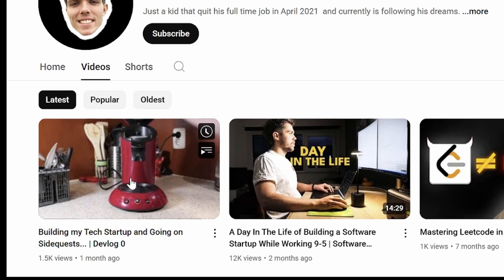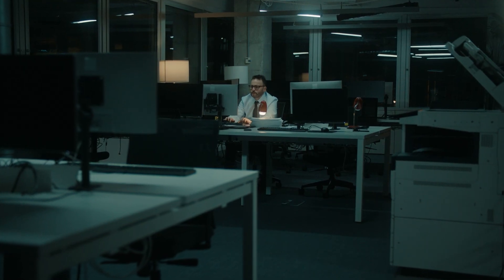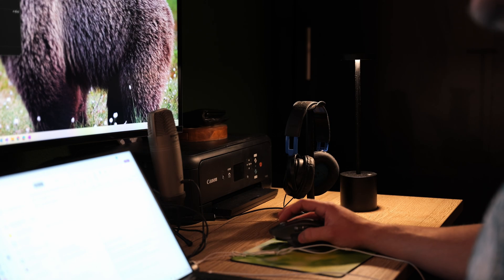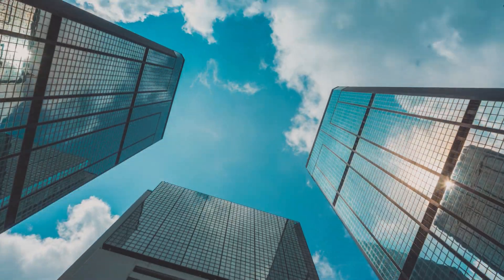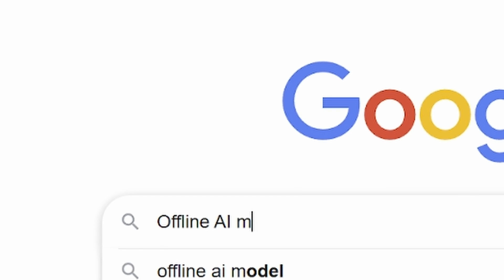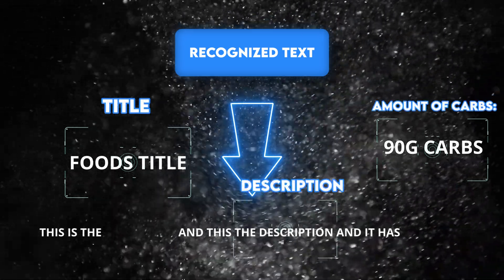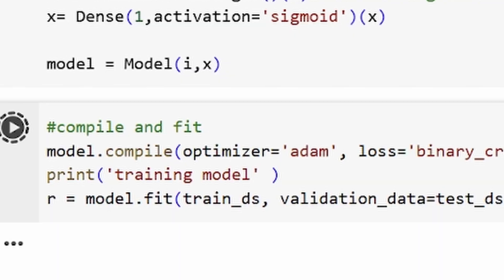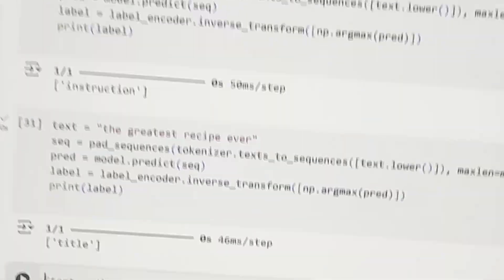Building My Own AI Model for My Tech Startup | Devlog 1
Hi Guys,

Today is the second episode of the Devlog, the series where I try to document my journey while I'm building my startup. Today were entering the world of AI...